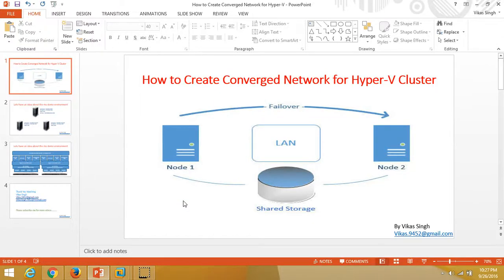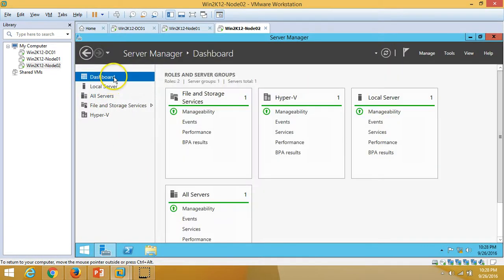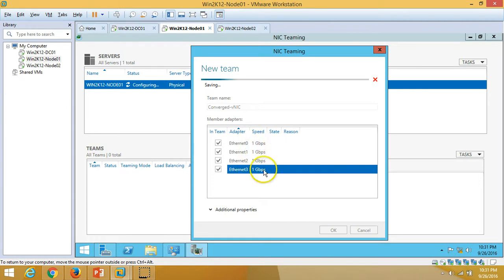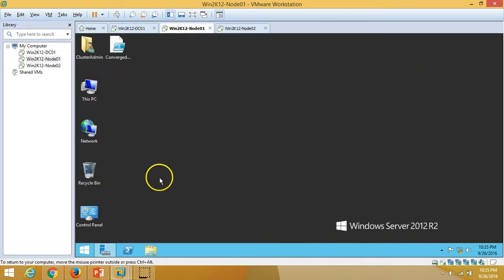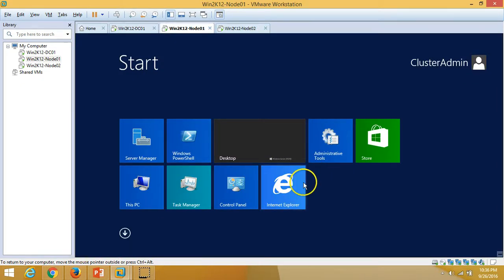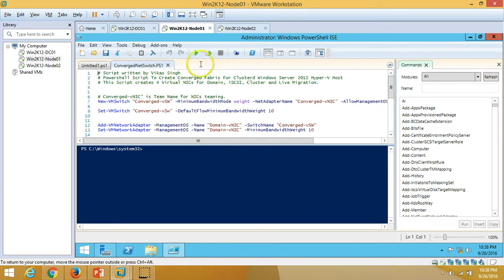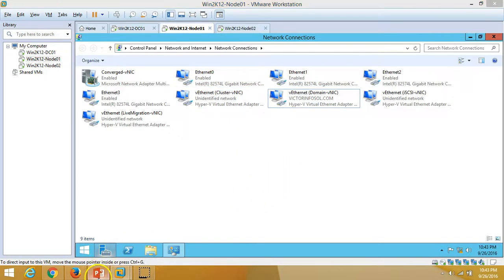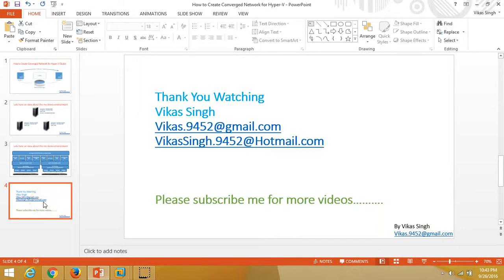How to Create Converged Network for Hyper-V Cluster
Hi Firends,

How to Create Converged Network for Hyper-V

# Script written by Vikas Singh
# Powershell Script To Create Converged Fabris For Clusterd Windows Server 2012 Hyper-V Host
# This Script creates 4 Virtual NICs for Domain, iSCSI, Cluster and Live Migration.

# Converged-vNIC" is Team Name for NICs teaming.
New-VMSwitch “Converged-vSW” -MinimumBandwidthMode weight -NetAdapterName “Converged-vNIC” -AllowManagementOS 0

Set-VMSwitch “Converged-vSw” -DefaultFlowMinimumBandwidthWeight 10

Add-VMNetworkAdapter -ManagementOS -Name “Domain-vNIC” -SwitchName “Converged-vSW”
Set-VMNetworkAdapter -ManagementOS -Name “Domain-vNIC” -MinimumBandwidthWeight 10

Add-VMNetworkAdapter -ManagementOS -Name “iSCSI-vNIC” -SwitchName “Converged-vSW”
Set-VMNetworkAdapter -ManagementOS -Name “iSCSI-vNIC” -MinimumBandwidthWeight 10

Add-VMNetworkAdapter -ManagementOS -Name “Cluster-vNIC” -SwitchName “Converged-vSW”
Set-VMNetworkAdapter -ManagementOS -Name “Cluster-vNIC” -MinimumBandwidthWeight 10

Add-VMNetworkAdapter -ManagementOS -Name “LiveMigration-vNIC" -SwitchName “Converged-vSW”
Set-VMNetworkAdapter -ManagementOS -Name “LiveMigration-vNIC" -MinimumBandwidthWeight 10